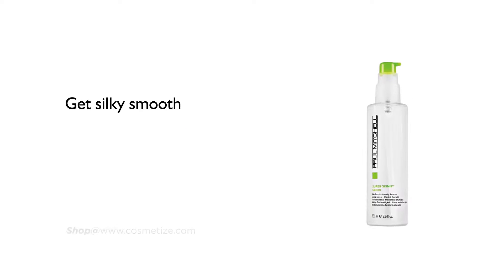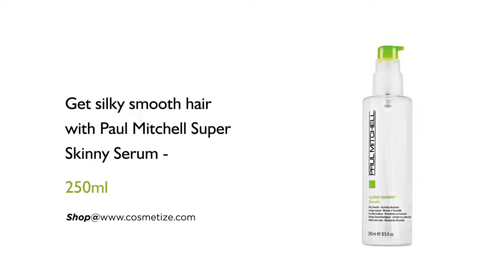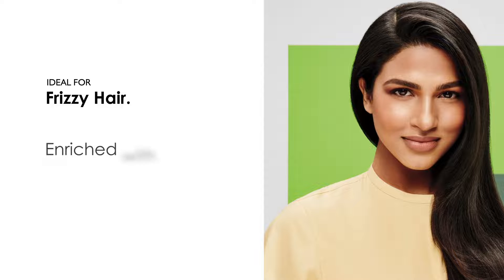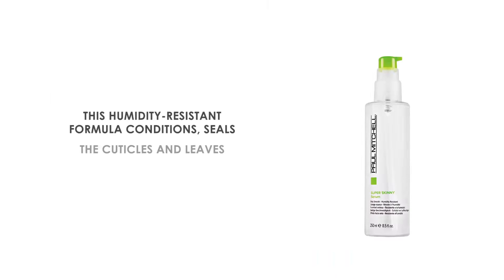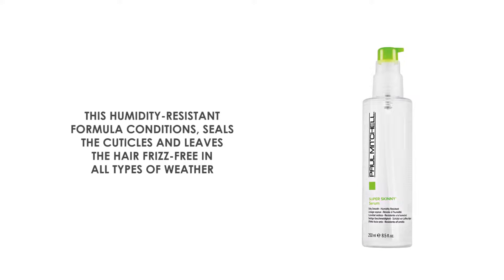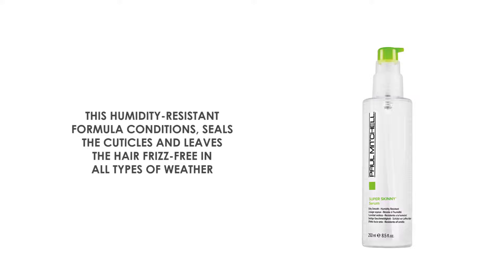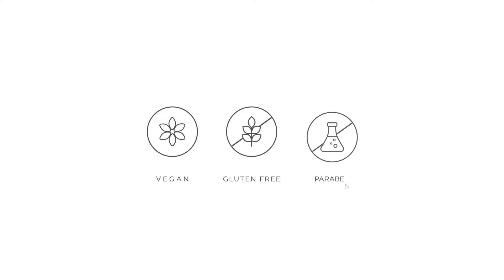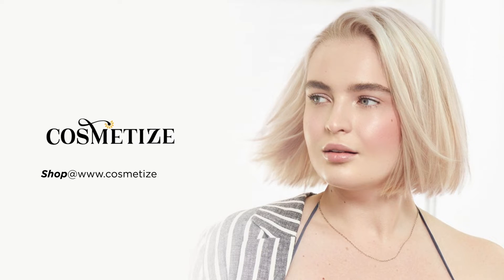Paul Mitchell Super Skinny Serum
Hair serum has always been one of the most hyped products by Paul Mitchell to enhance the condition and quality of the skin. The Paul Mitchell Super Skinny Serum is a perfect solution to get rid of dry hair problems. The formula uses lightweight silicones that help to conditions the hair properly.
The Paul Mitchell Super Skinny Serum is the best-selling blow-dry primer that prepares it for any styling with ease and comfort. Not only this but also the serum helps to seal hair cuticles to give you smoother and shinier strands. The sealed cuticles help to maintain the awesomeness of frizz-free hair in all weather conditions. The Paul Mitchell Super Skinny Serum further comes with a vibrant juicy scent with special ingredients of apple along with berries and sweet florals. Apply this serum on damp and cleansed hair shafts before drying to get perfectly smooth and shiny tresses.

Key features
• Give frizz-free hairstyles
• Humidity-resistant
• Provide silky smooth and shiny strands
• Suitable in all types of weather

How To Use:
• Pump a small amount of Skinny Serum into your palms
• Rub palms together
• Apply to damp hair starting at the ends
• Work towards the scalp
• Style your hair as desired

Ingredients:
Cyclotetrasiloxane, Cyclopentasiloxane, Dimethiconol, Cyclotrisiloxane, Parfum (Fragrance), Hexyl Cinnamal, Linalool, Benzyl Salicylate, Limonene, Geraniol, Amyl Cinnamal, Citronellol.